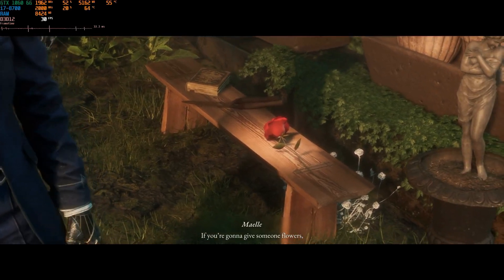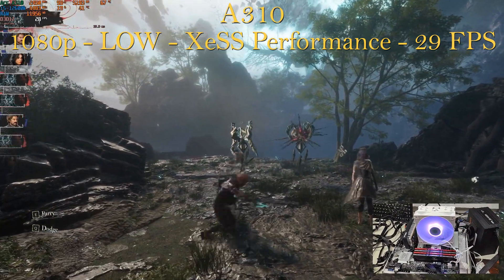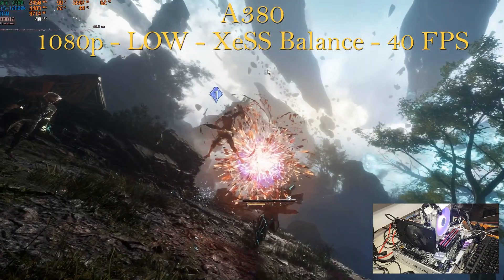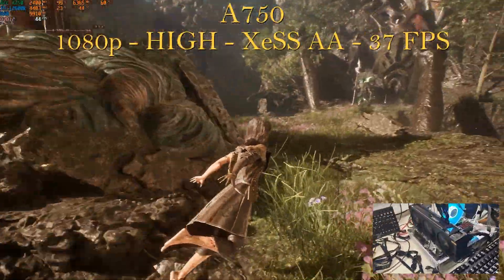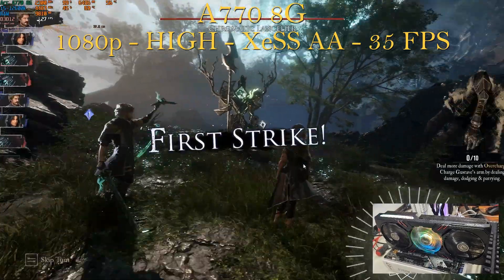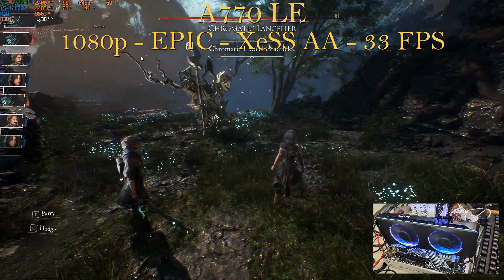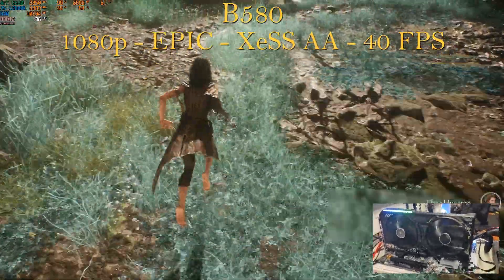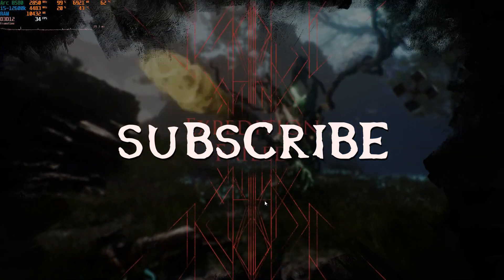Clair Obscur Expedition 33 on ARC A310 - A380 - A580 - A750 - A770 8G - A770LE - B570 - B580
Clair Obscur: Expedition 33 tested with every Intel ARC GPU, from A310 to B580. Test was at 1080p, with best preset possible for the card tested with XeSS enable at settings making it playable. A310 - A380 - A580 - A750 - A770 8G - A770LE - B570 - B580 tested.

Chapters:
0:00 Intro
0:29 A310
1:29 A380
2:27 A580
3:15 A750
3:59 A770 8G
4:37 A770 LE 16G
5:41 B570
6:30 B580
7:05 Conclusion